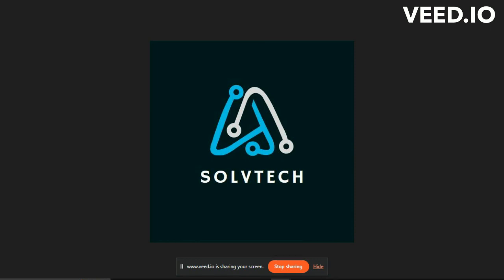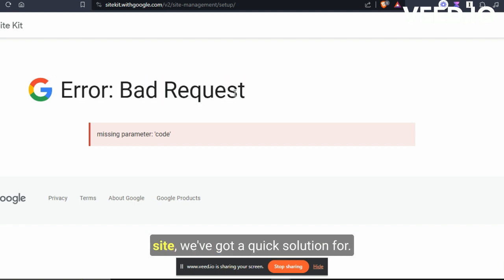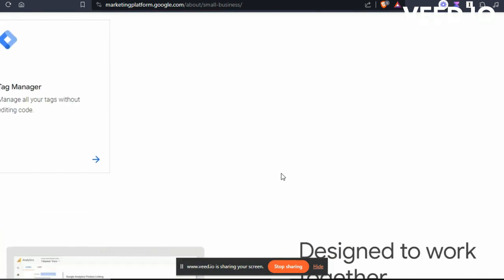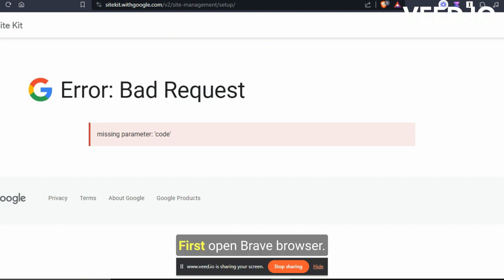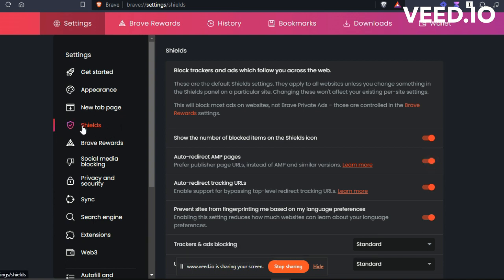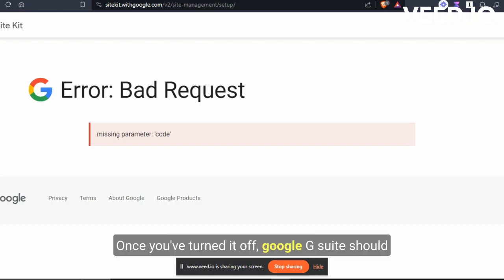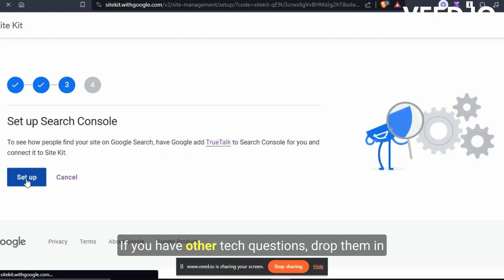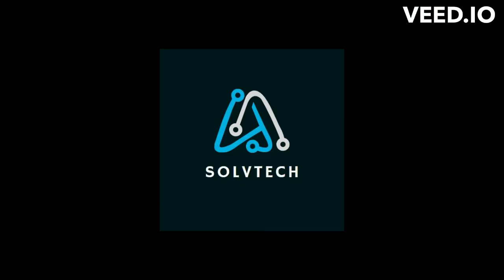ERROR: Bad Request G-Suite Problem Solved 🙌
Are you a Brave browser user who's having problems accessing Google G Suite within your WordPress site? If so, you're not alone. But don't worry, there's a simple solution!

In this video, we'll show you how to enable Google G Suite in WordPress on Brave browser in just a few easy steps. So watch along and get your WordPress site up and running with Google G Suite again in no time!

Solve -
Enable Google G Suite in WordPress
Fix Google G Suite not working in WordPress
Brave browser settings
Auto-redirect AMP pages